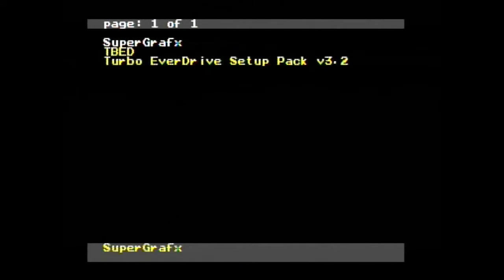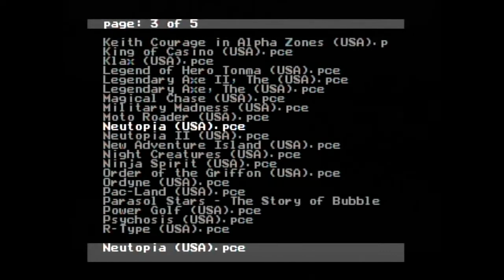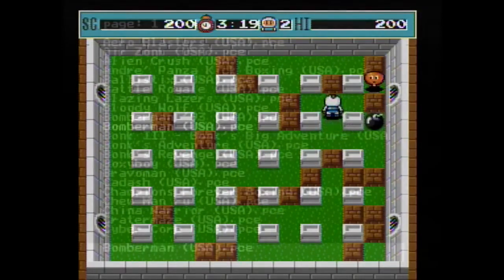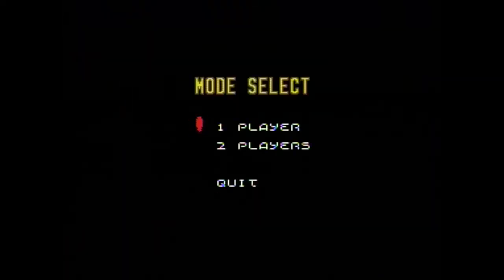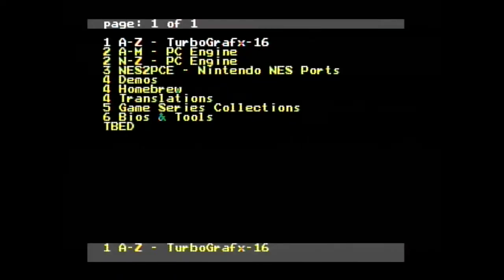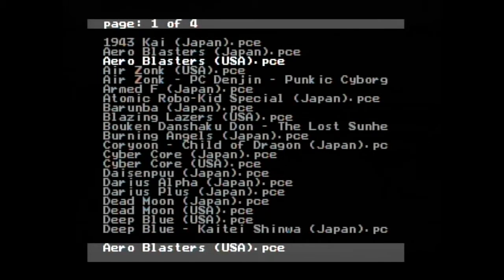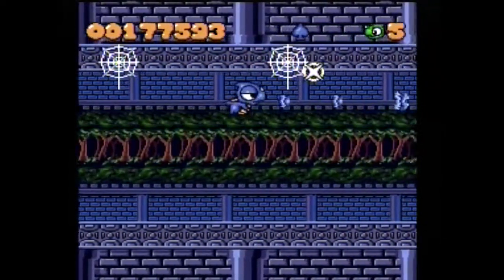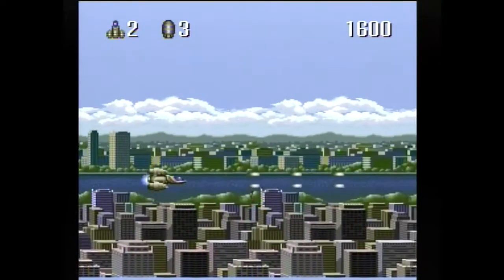Is It Worth It?: Turbo Everdrive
The Turbo Everdrive is one of the most exciting little devices for fans of the PC Engine/ Turbo Grafx 16.  Pixel perfect emulation on real hardware is really nice, and it is cheaper than buying 1 uncommon turbo game. Thanks for stopping by Gizmo's game lounge, and I hop to see you again soon

Other awesome channels to check out below

and finally Krikzz - the creator of the turbo everdrive